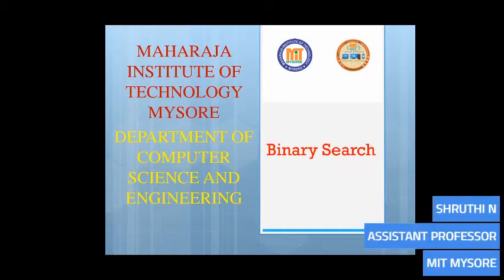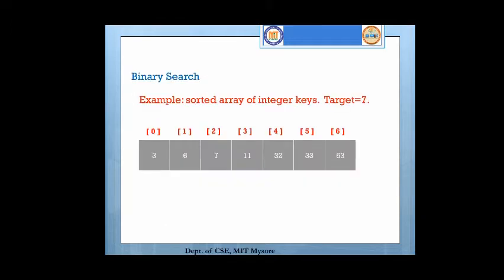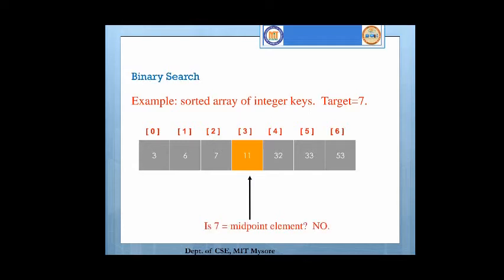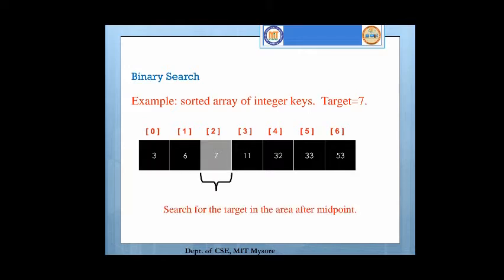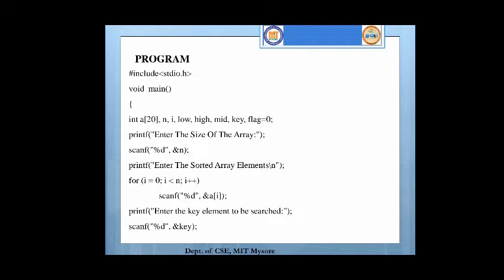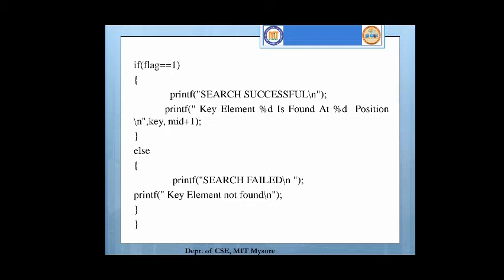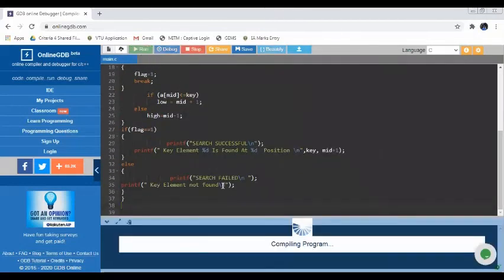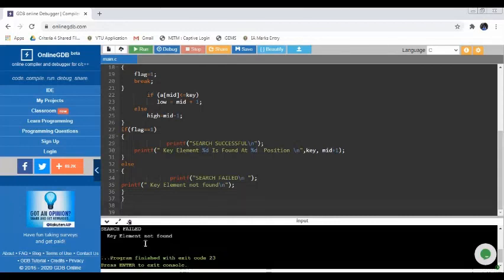Binary Search | I/II | CS | C PROGRAMMING LAB | 18CPL17 | Program Number 6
Introduce 1D Array manipulation and implement Binary search.